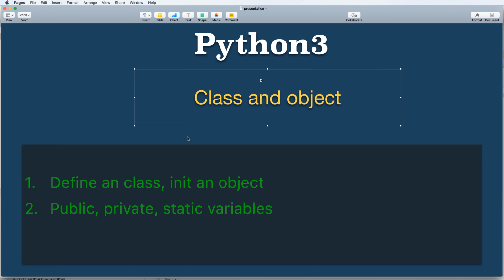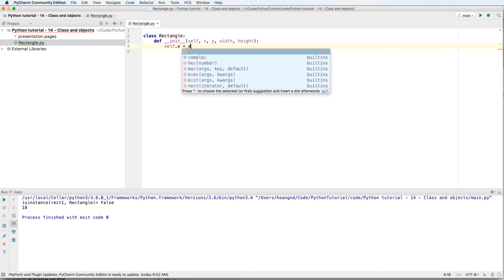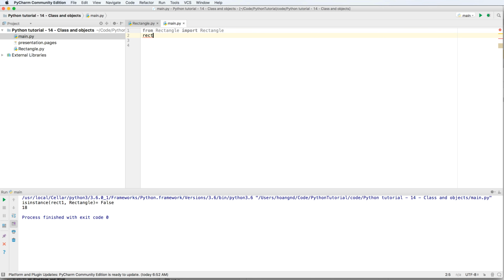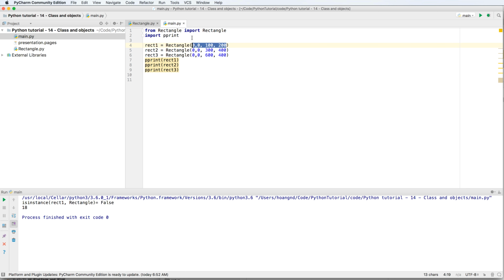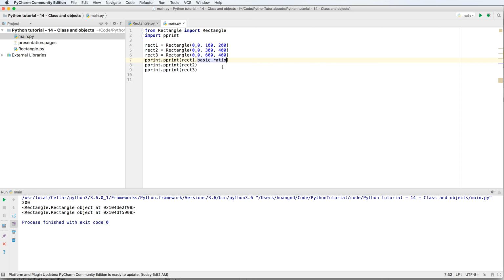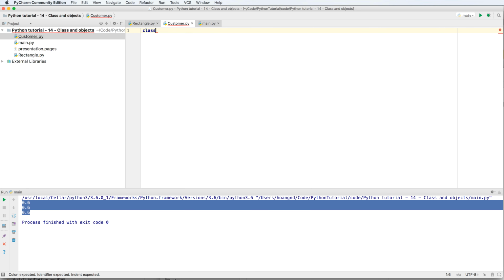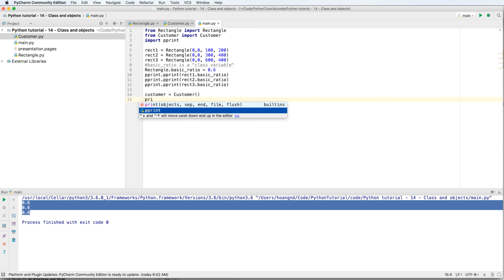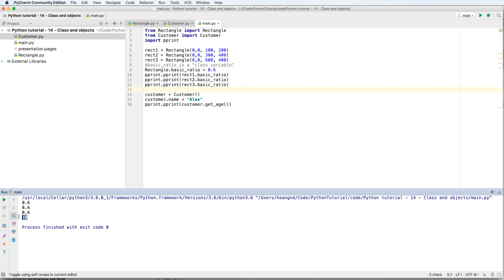14 Class and objects